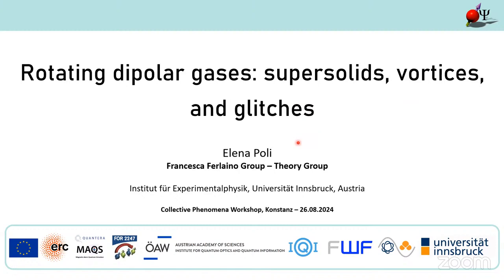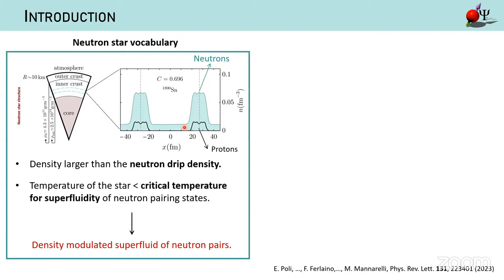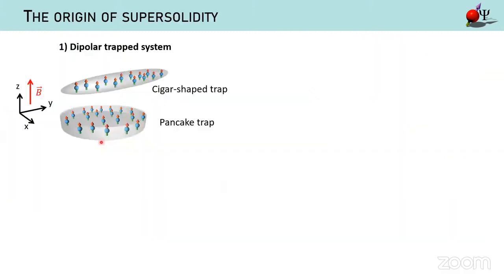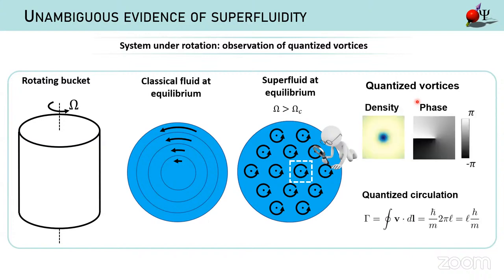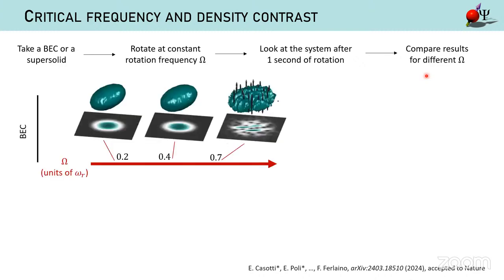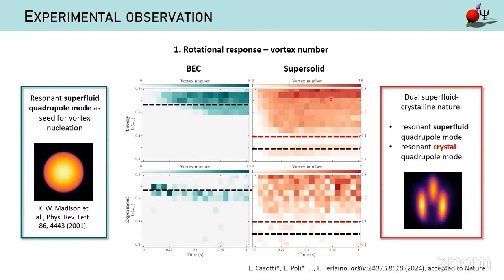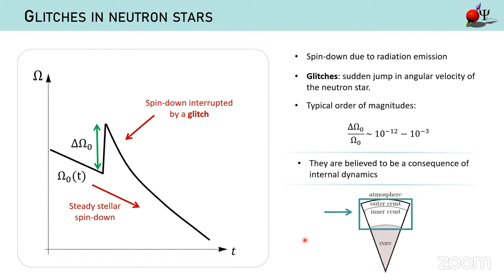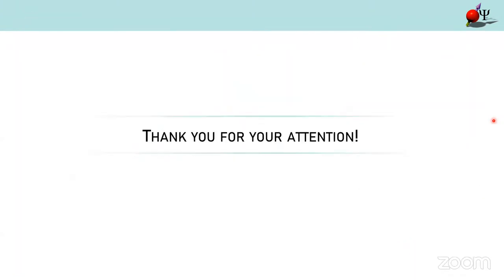05 Elena Poli [26.08.24]